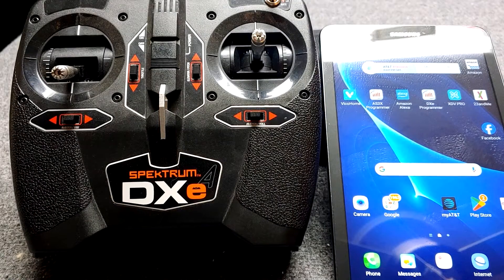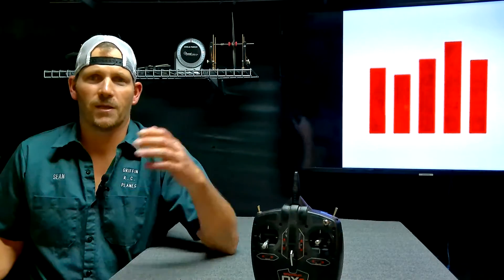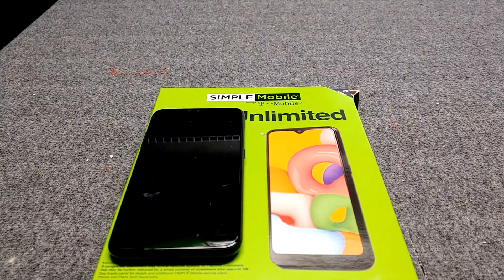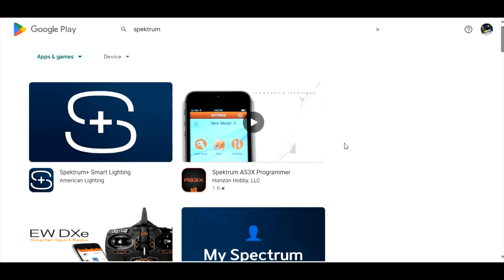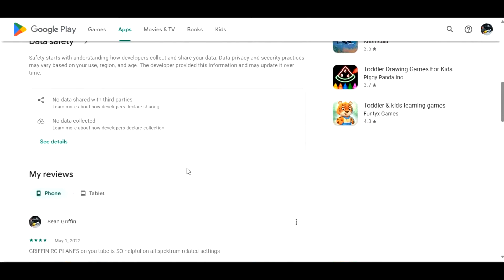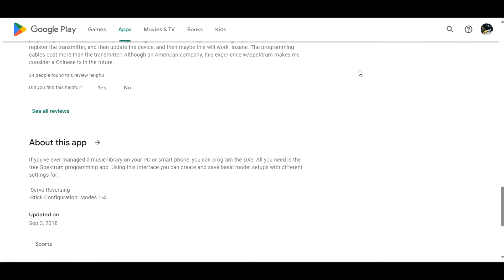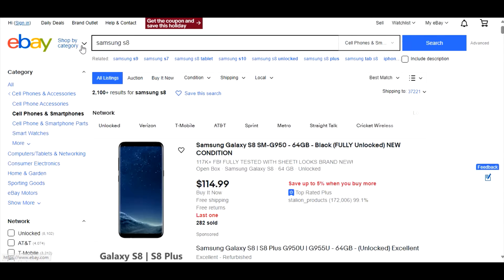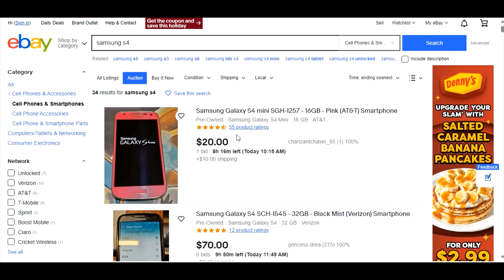SPEKTRUM DXE PROGRAMMER APP HELP. GOOGLE PLAY DXE TRANSMITTER E-FLITE RC AIRPLANES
HERE IS A FEW TIPS TO HELP YOU DOWN LOAD THE DXE APP